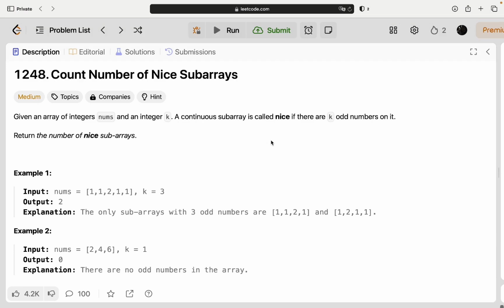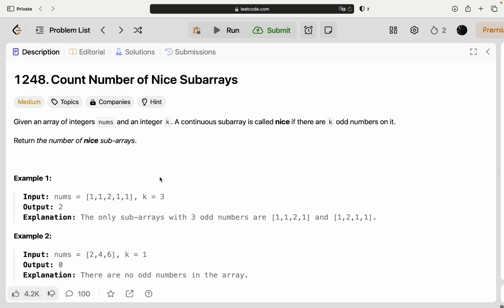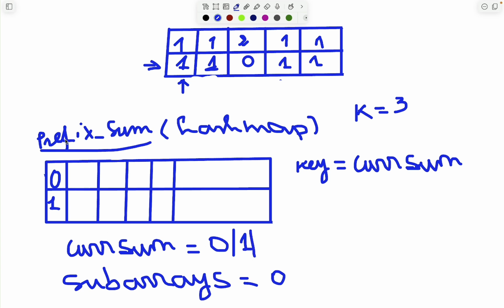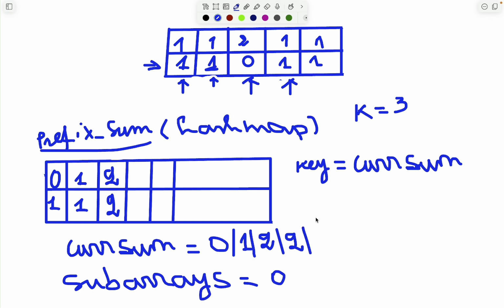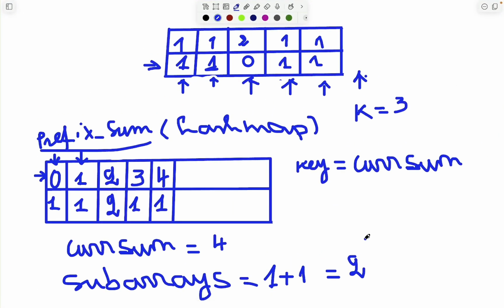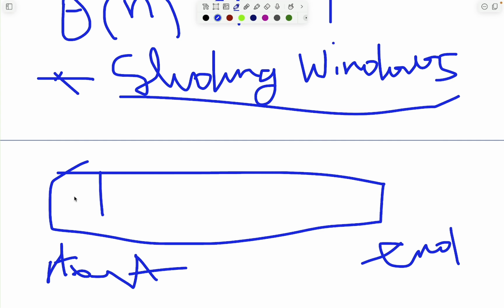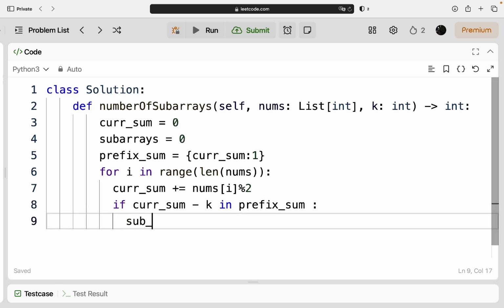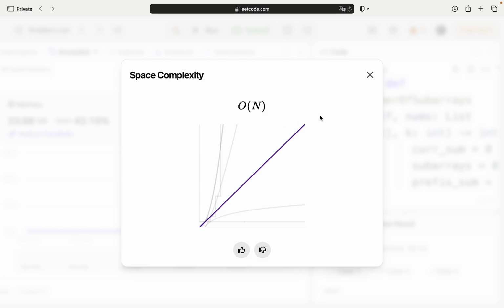1248 Count Number of Nice Subarrays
Leetcode day 22 problem,Count Number of Nice Subarrays, Prefix sum.